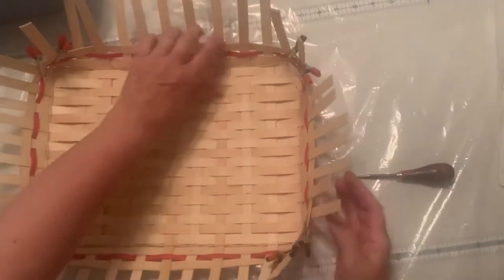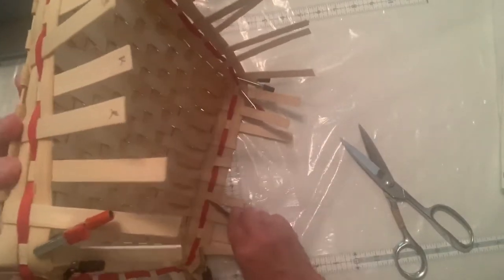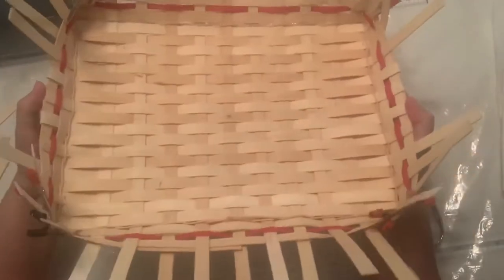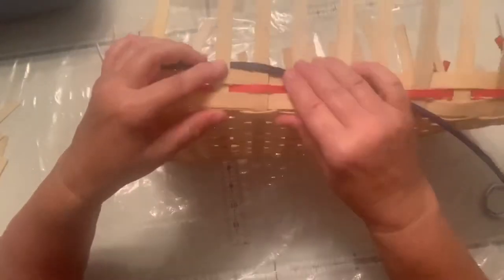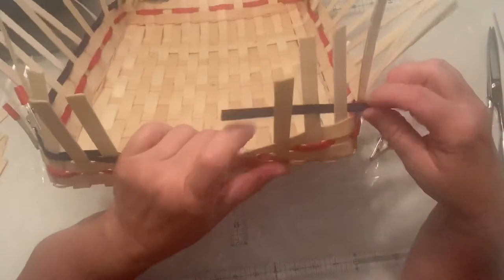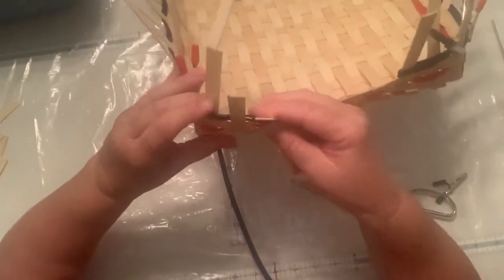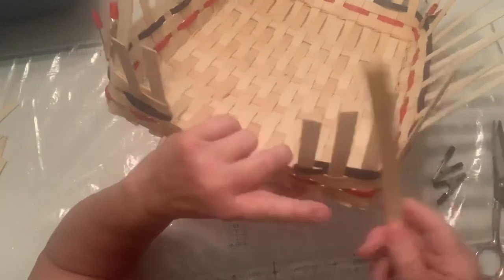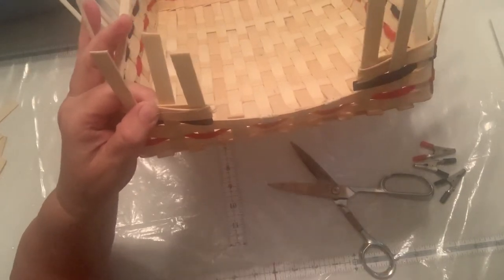Busy Beaver Basket Weaver Tutorial # 19: Side handles